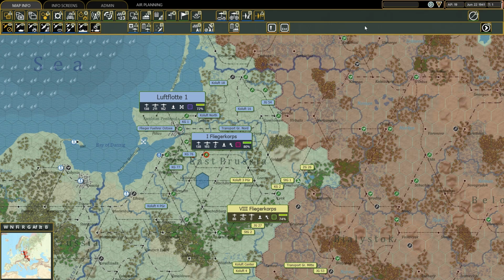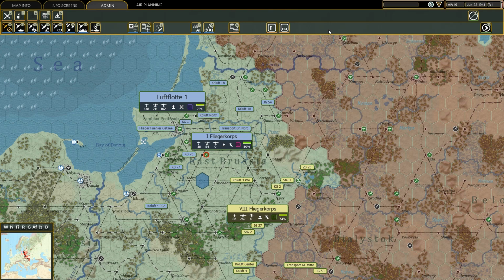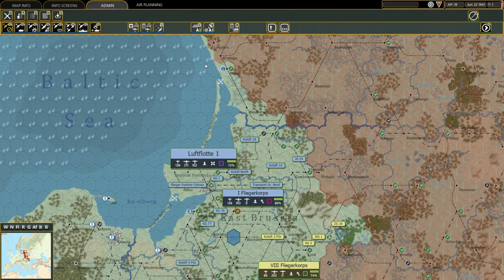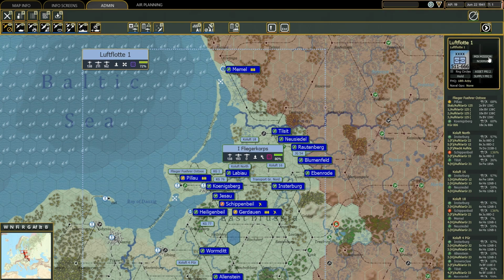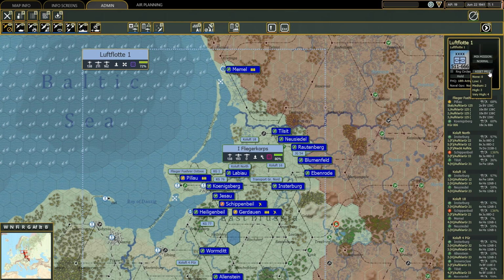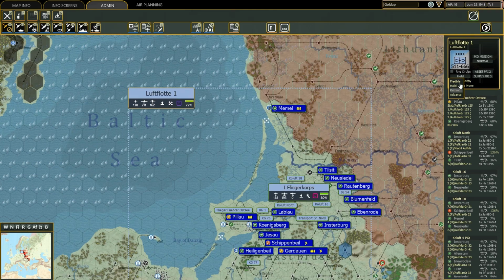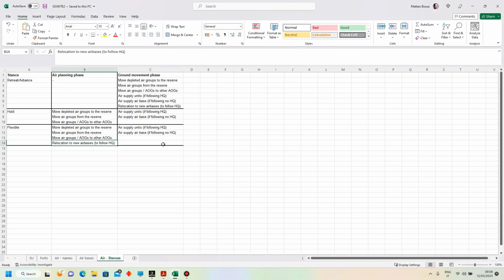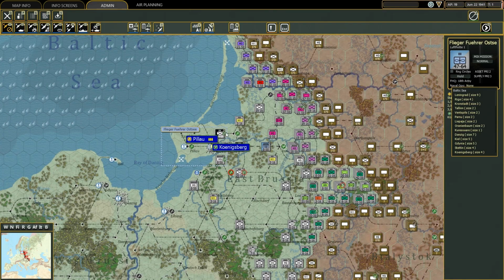War in the East 2 Tutorial - The AI Air Assist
Are you afraid of the manual handling of the air war and you would like to know how to help the AI with it? Well, then that's the tutorial for you!